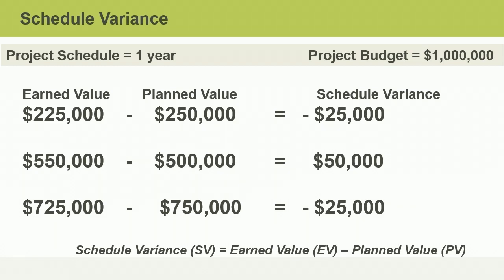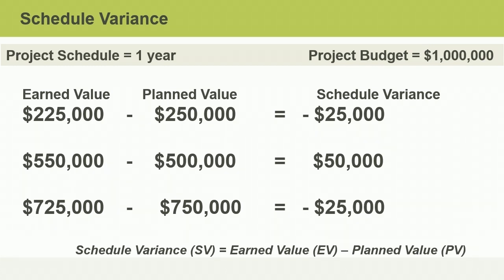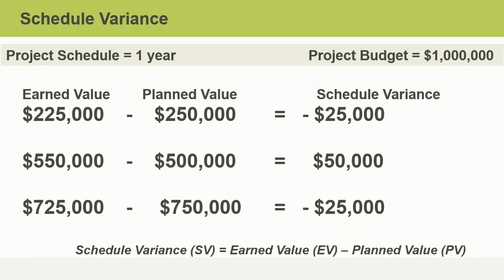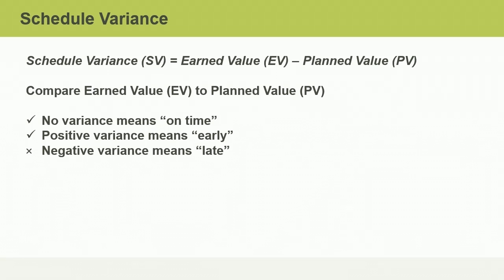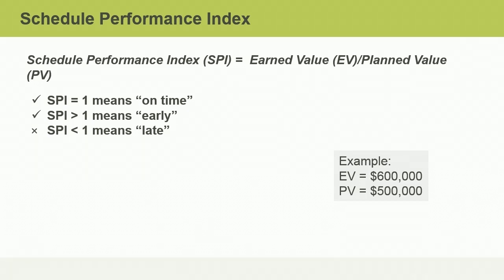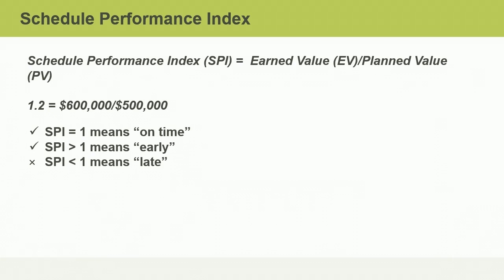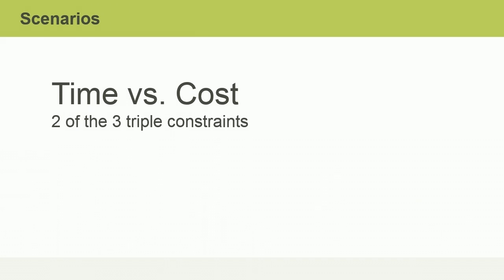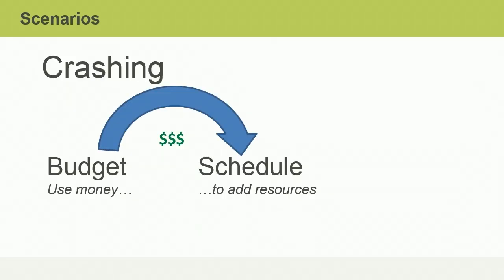62 Project Management Practical Exercises